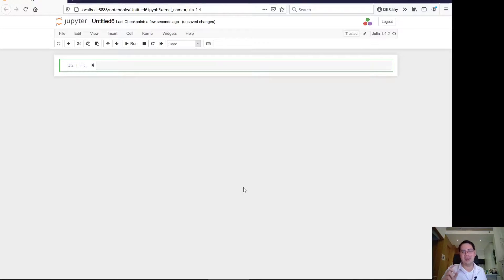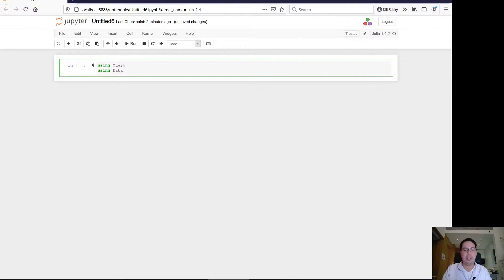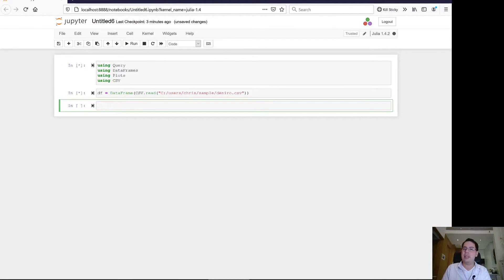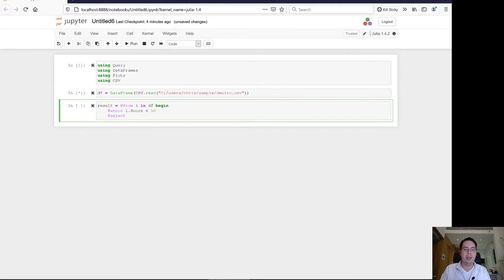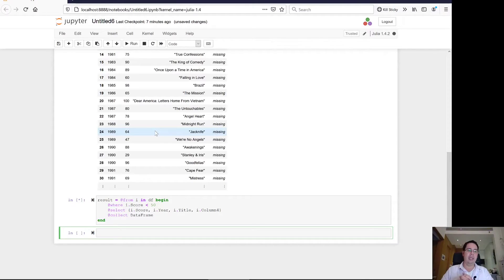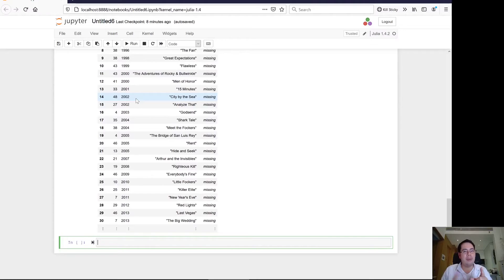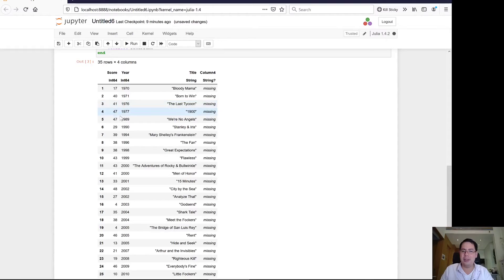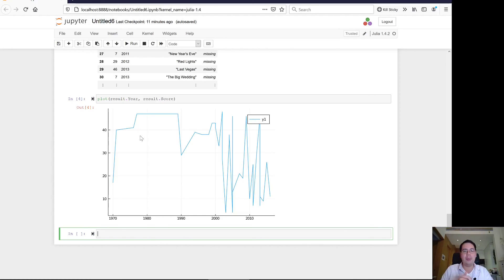How to READ in CSV files in Julia (And @Query them!)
I show you how to:
- Open a CSV file,
- Read that file into a DataFrame
- Query the data

If you're interested in how I got Jupyter and Julia set up, check out my video